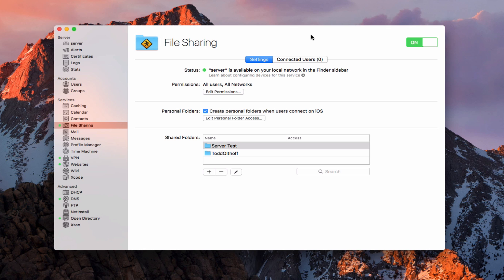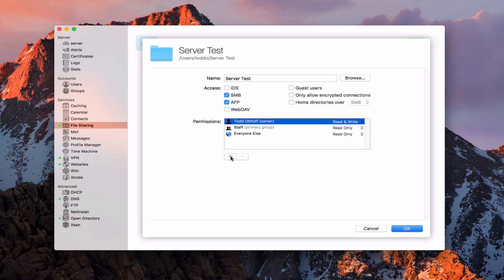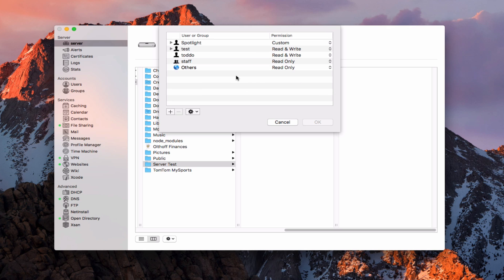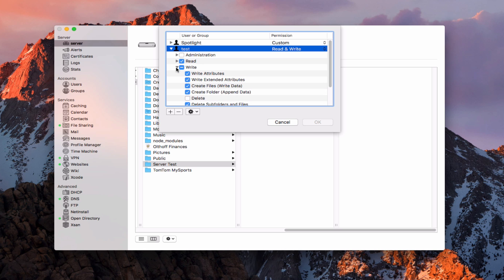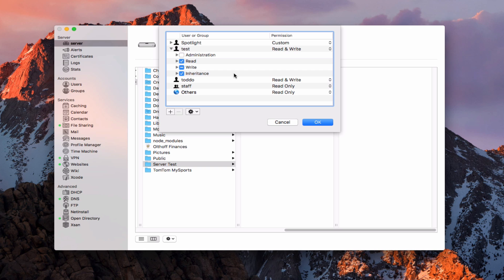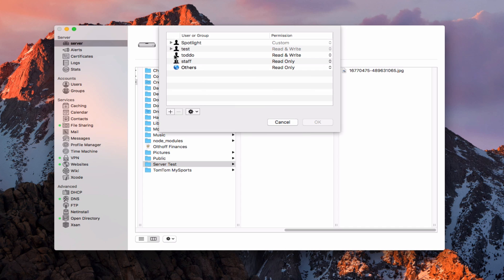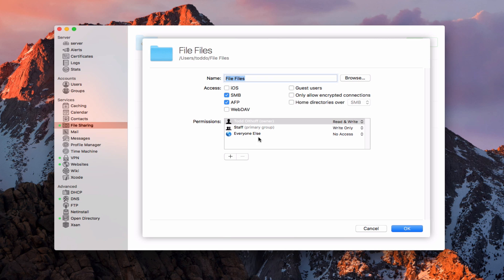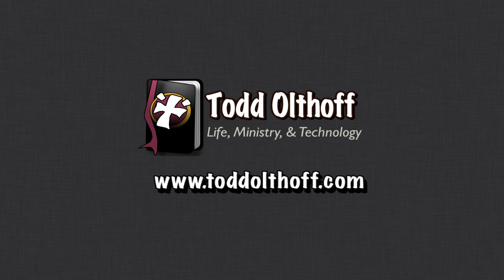macOS Sierra Server Part 12: File Permissions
In this screencast tutorial I cover how to work with file permissions in macOS Server. I walk through defining POSIX and ACL permissions and how they work. I then go through each of the permissions available to set in the macOS Server interface and some basic best practices for setting up your permissions.

If you found this screencast helpful, please like, favorite, and share it so others on the internet can find it. Thanks for all your support:).